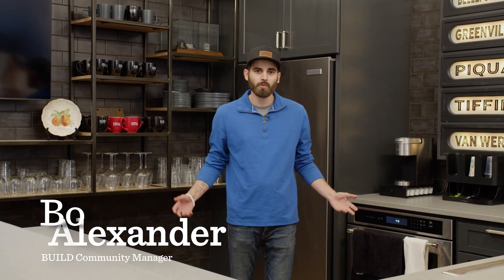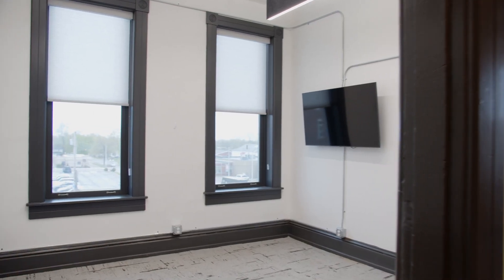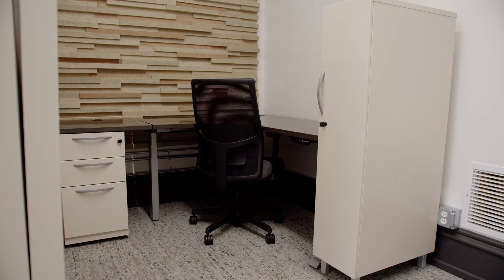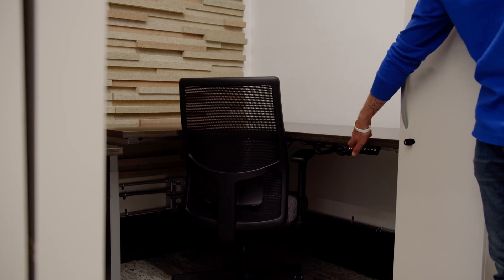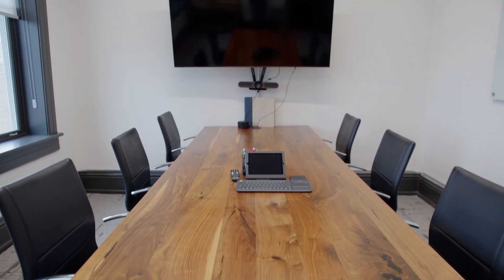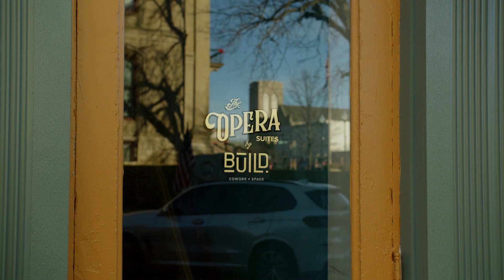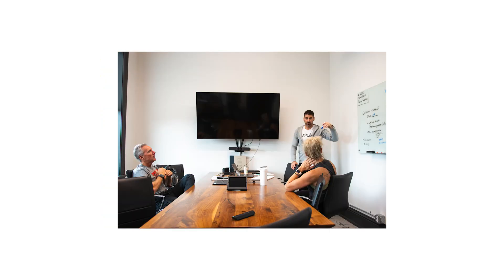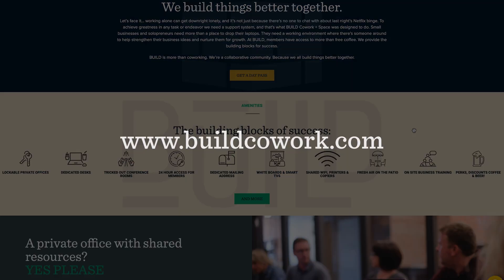Walkthrough of BUILD Cowork + Space in Bellefontaine Ohio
Our Community Manager, Bo Alexander gives a walkthrough of the coworking space in Bellefontaine, OH. Check out the rentable office space, dedicated desks, rooftop patio, and bookable meeting spaces.